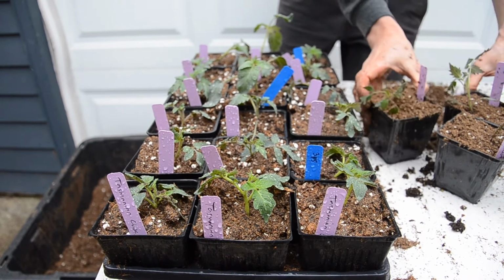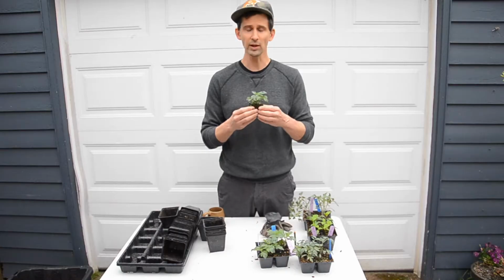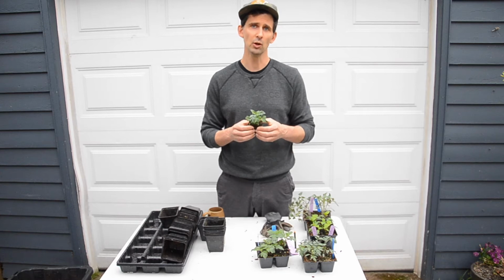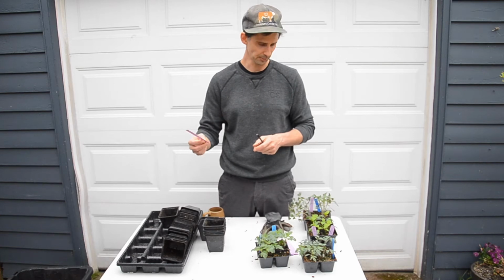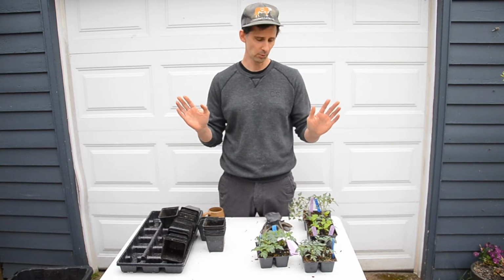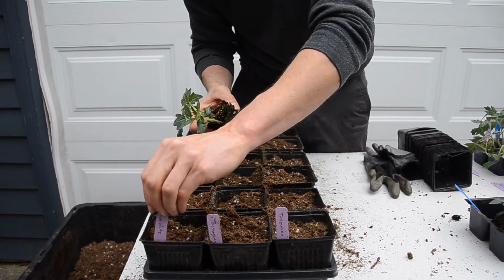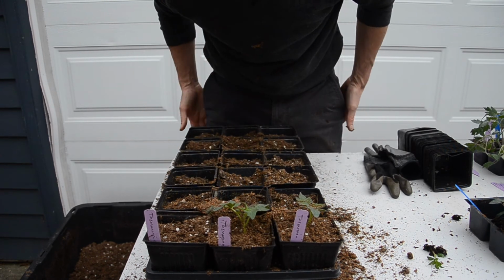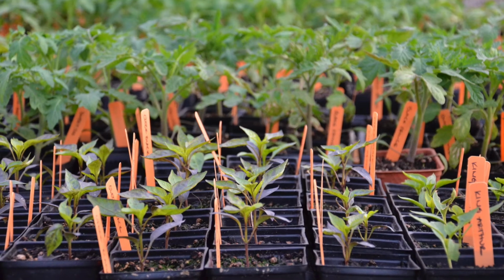How to "pot up" your transplants!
Use this technique to grow the healthiest tomato and pepper plants.

The need to pot up plants depends on the specific crop, your climate and the variances of the particular season. Many crops can be germinated in shallow flats (plug trays, soil blocks, open flats) and then moved directly into the garden. The most commonly potted up plants are heat loving and very cold sensitive crops such as tomatoes, peppers and eggplant. A standard procedure would be to germinate all crops in shallow flats, choose the healthiest individuals from each variety for potting up and graduate these to 4” pots or larger for continued indoor grow out. Almost any crop should be ready for outdoor planting directly from a 4” pot unless you start your crops incredibly early in the season, at which point potting up into gallons might be necessary or desired.

Our book for beginning gardeners
Our book for advanced gardeners

ABOUT US:

Vegetable gardening should be easy, fun, productive and beautiful.

Founded in 2007,  we've helped hundreds of families and businesses create edible gardens. Our job is to help both new and experienced gardeners gain confidence and thrive in their gardens. Growing food is a true joy and we want to spread the love of home food production.

Original music by James Jennings